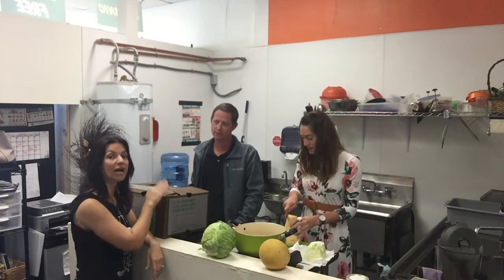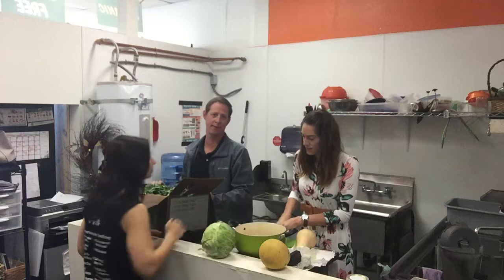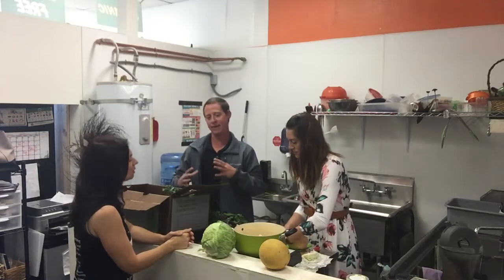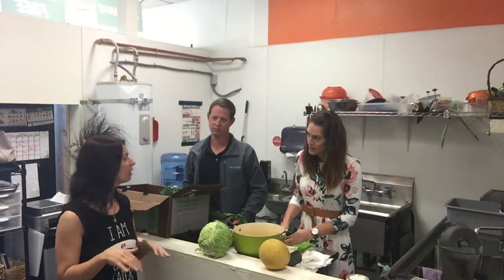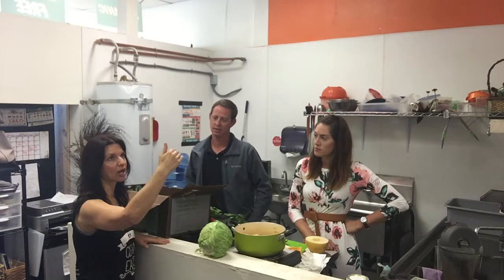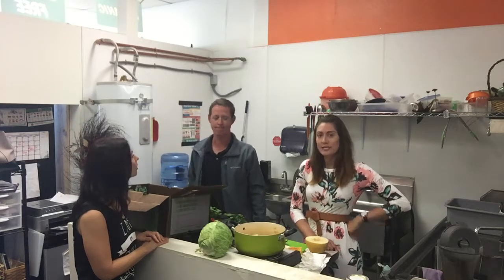Clean Eating Hacks: cabbage, butternut squash and melon soup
Description:
Today Pia and I are making a new soup based on our seasonal farm box! Thank you for tuning in.

If you would like to know even more, here is the link to a blog on this topic: